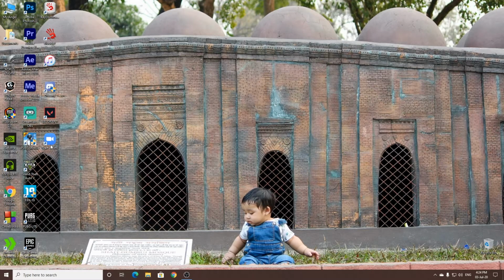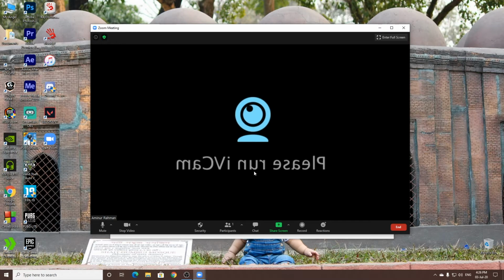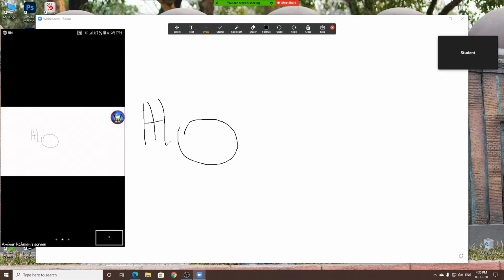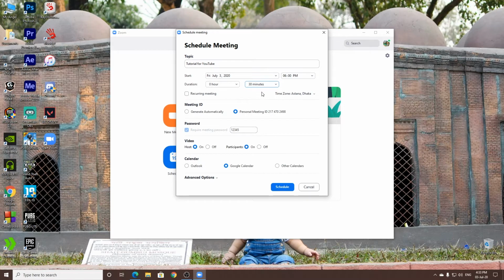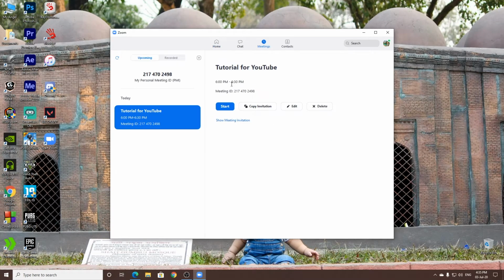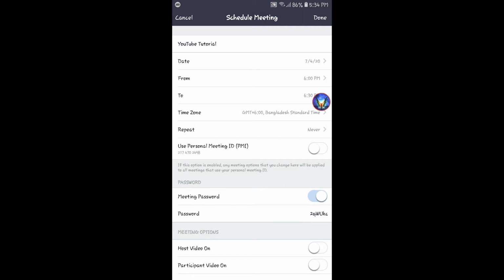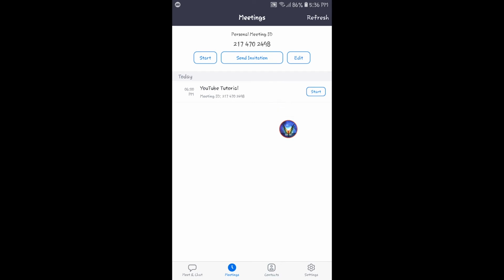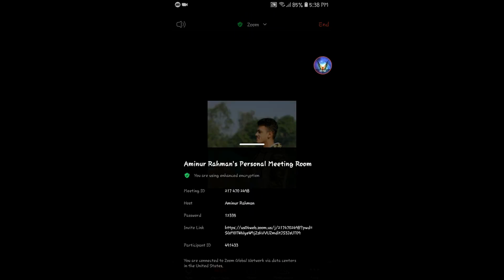How to host Zoom Meeting Room in HD mode like a Pro ll NEW TECH ll Aminur ll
Here is our new video about the Important topic about ZoomApp hosting a Room professionally in HD Mode.

If you like this video! don't forget to give this video a thumbs up/ Like and feel free to comment on the comment box below! and you can also follow me my social websites
You can find this link on cover side of our chenel (if you are on PC)